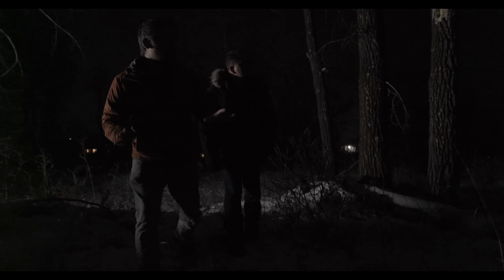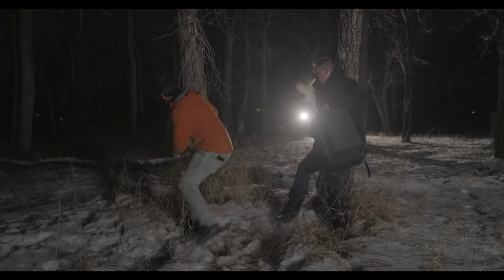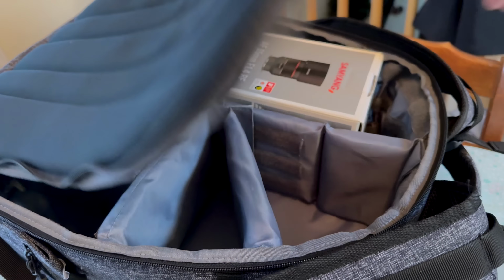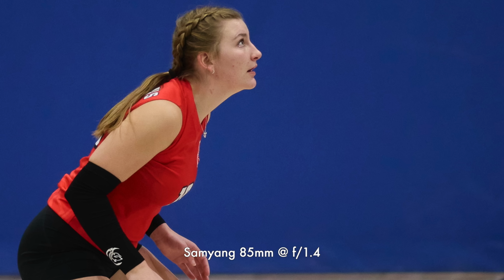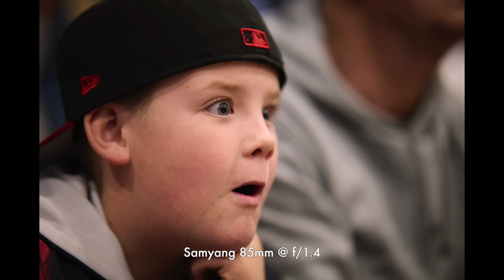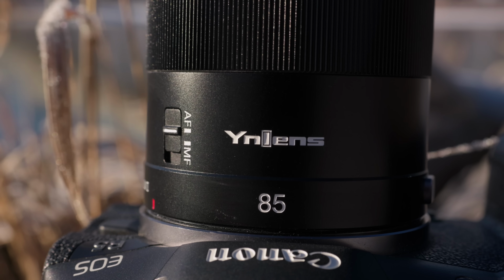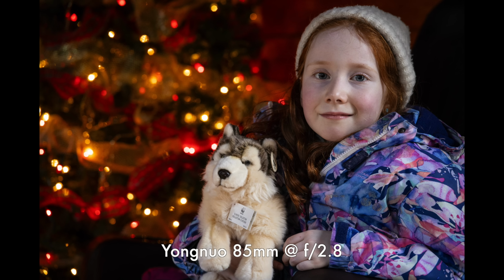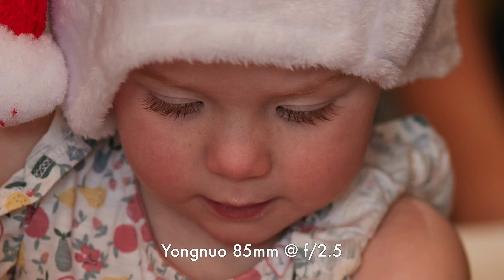We Test BANNED Canon RF Lenses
When Chris and Jordan received the location of a couple production lenses that Canon wouldn't let photographers buy, we knew we had to check it out, no matter the cost (to Jordan)!

Special thanks to Levi Holwell and Kai Niccolls for help shooting the intro. Thanks to Evelyn Drake for shooting the episode.

0:00 - Acquiring contraband
1:19 - Intro
2:16 - Samyang 85mm f/1.4
3:34 - Yongnuo 85mm f/1.8
6:17 - Jordan calls
7:16 - Conclusion